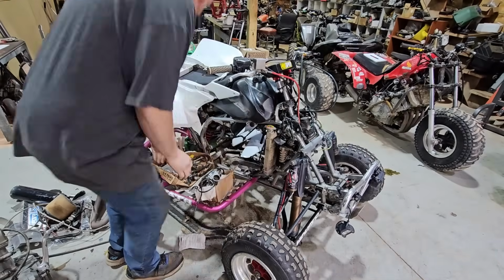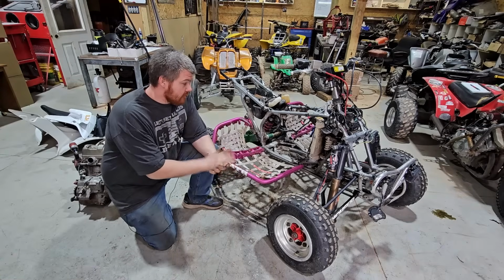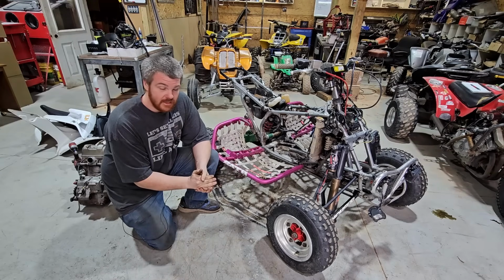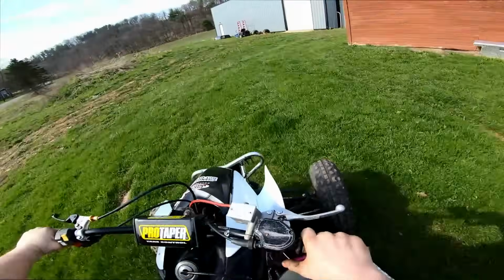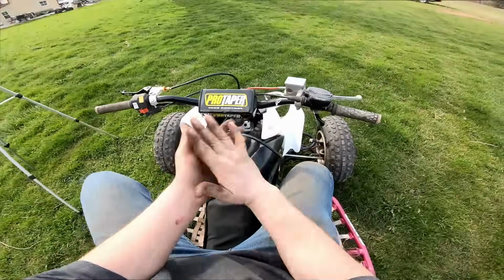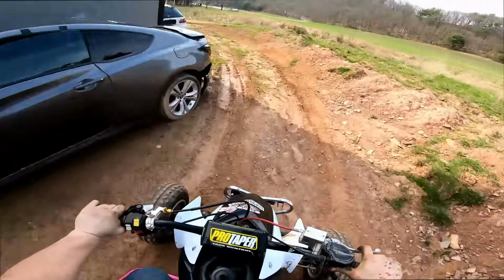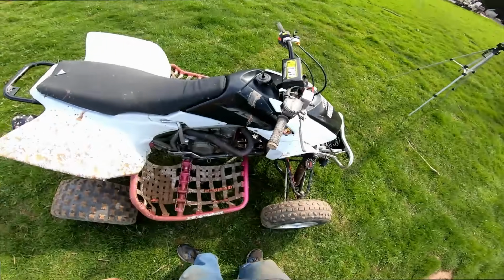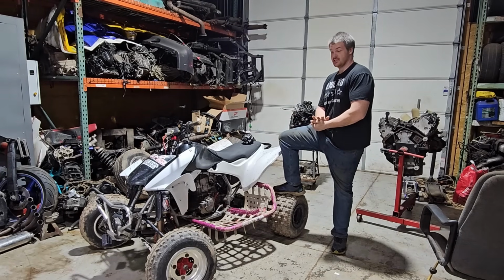I Traded a Mitsubishi Eclipse for this 2005 Honda trx450r Left in PIECES! (INSANE POWER!)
This 2005 Honda trx450r impressed the heck out of me. It is definetely the most aggressive 450 i have ridden in a very very long time. It almost can't be stock with how well it pulls the wheels in EVERY gear!

From Broken to Brappin! This Honda trx450r is Aggressive! (Good Job Honda)

Where i buy ALOT of OEM & Aftermarket atv parts! - Rocky Mountain ATV

Check us out on Facebook!

Check us out on Instagram! - @stupidfastjohn & @cameramanwes

trx450r RAW winter clips , ADAMS FIRST TIME KICK START 04 HONDA TRX 450R , Honda TRX450R // Superquad // Street custom QuadPORN , Honda TRX450r vs. Ford Mustang Race
 , Preview Customer Picks Up 2006 Trx450r I Had The Idle To Low For Him , ATV Snow Drift | Honda TRX450R

00:00 Introduction
00:27 whats the scoop?
01:24 lets get to work
02:27 honda trx450r valve clearance
03:25 hondatrx450r engine  installation
11:28 honda trx450r dasa exhaust install
12:37 hondatrx450r carburetor setup
17:13 honda trx450r first start
18:33 finishing touches
20:40 my first ride on this honda trx450r
29:43 outroduction For The REAL OG's - P.O. Box 65 Numidia PA 17858
My Ebay Store!